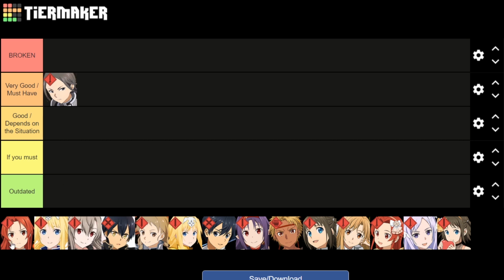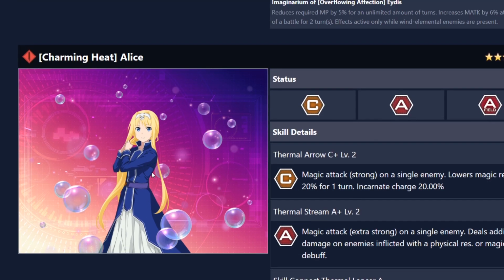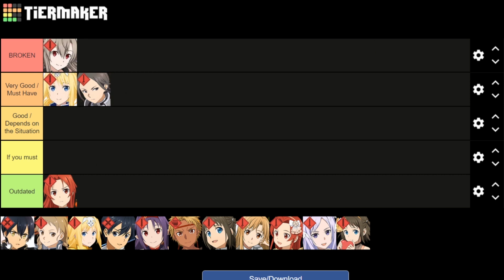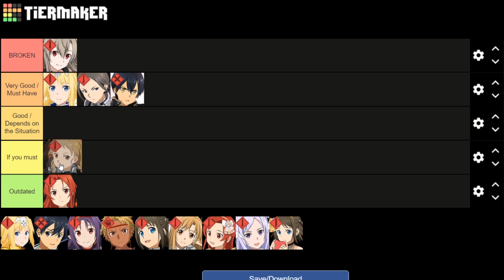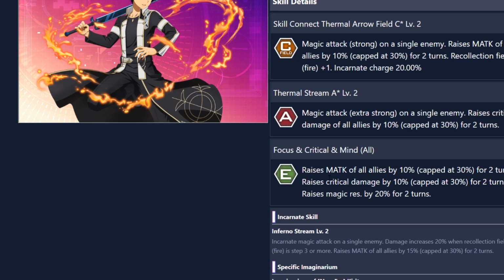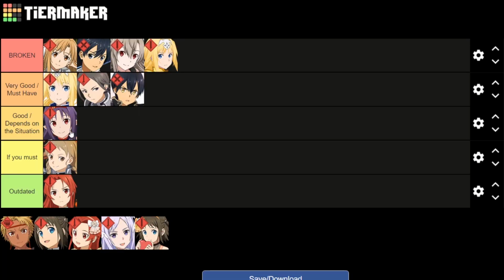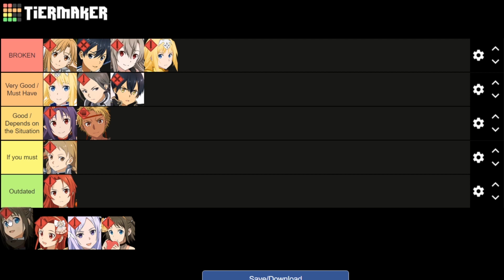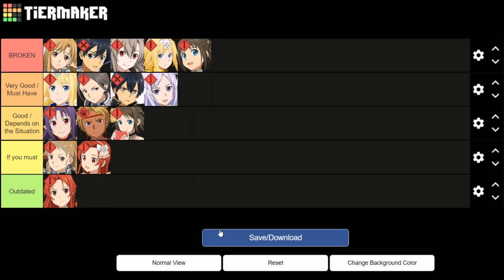FIRE ELEMENT TIER LIST! | SAO Alicization Rising Steel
Hello there, in this video I will be ranking all the fire element summonable characters. So I waited for the second part unit to get revealed and then made the tier list, the new fire Alice is not out yet, but from paper we can make a hard guess of how she will perform now and in the future.
I don't include monthly free characters because they don't get the bonuses that summonable characters get and most free characters are weaker.